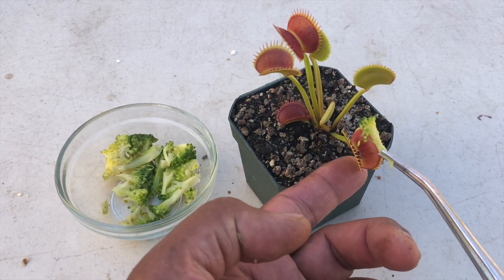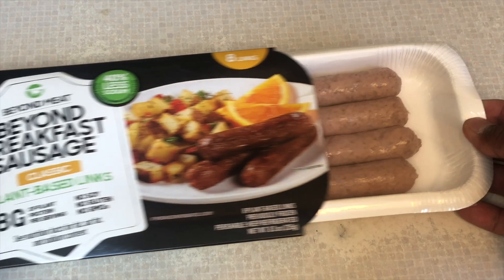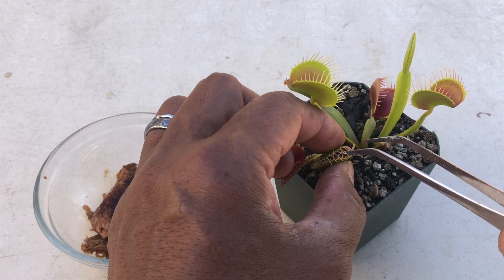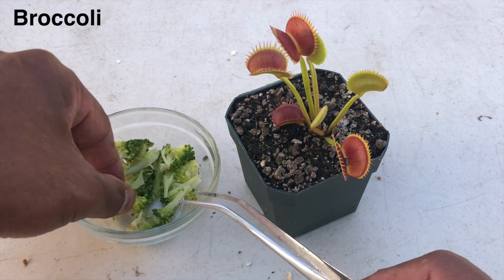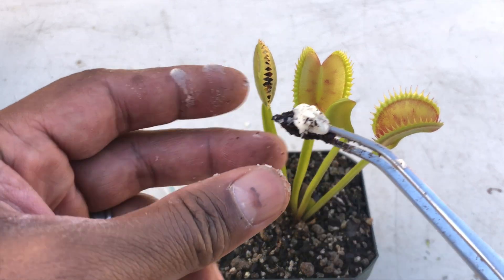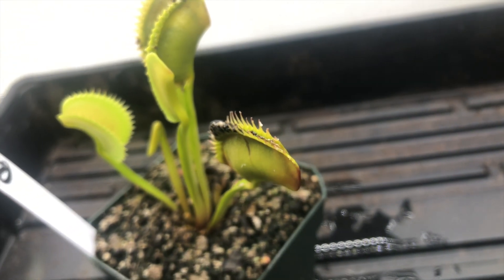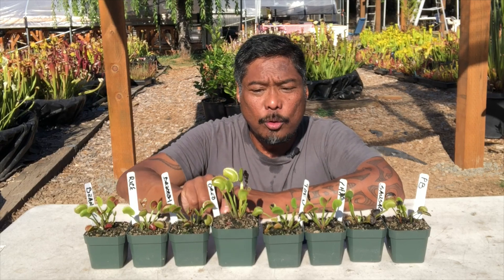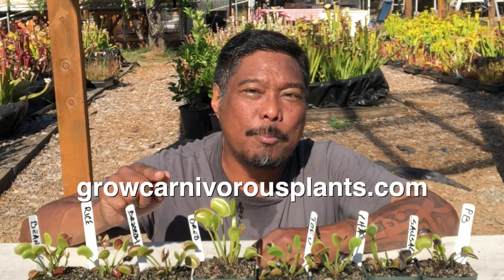Feeding a Venus Flytrap Broccoli and Other Plant-Based Foods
Have we gone crazy? Well, yeah, but that happened years ago. We were always bemused by the idea of a plant-eating a plant. For example, what would happen if you fed a Venus flytrap broccoli? Would the flytrap break it down, or would it reopen a day later and spit it out? And can a carnivorous plant get its nutrients (AKA fertilizer) from plants?

We love questions like that! So, down the rabbit hole we went. After testing out eight different plant-based food items, we were pretty surprised by the results!

The information in this video is both educational and entertaining. We'll post a follow-up video down the road sometime.